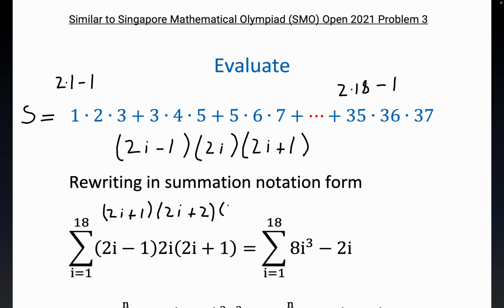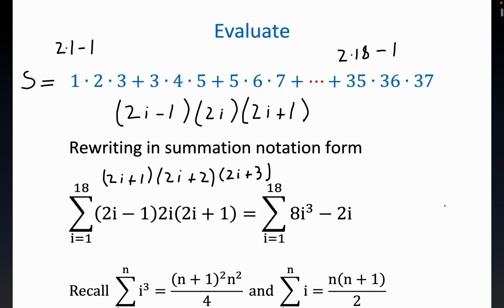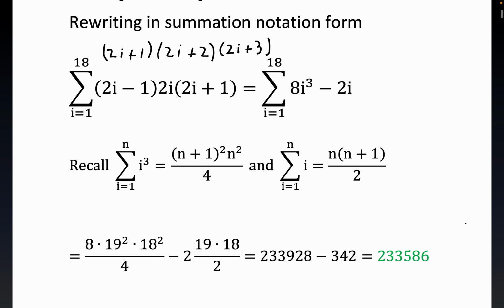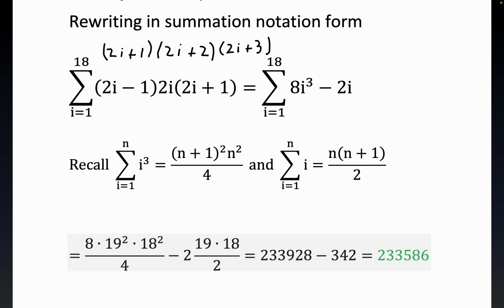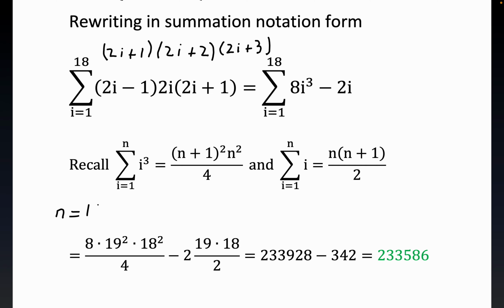Evaluate 1x2x3 + 3x4x5 + 5x6x7 + ...... + 35x36x37, Similar to SMO Open 2021 Problem 3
Writing each term of the summation as a symmetrical expression has the usual computation reducing effect. Closed forms for the sum of the first n cubes and first n positive integers came in quite handy. Mathematician and Olympiad trainer Way Tan stressed the importance, but not the necessity of having a symmetric form for each term.